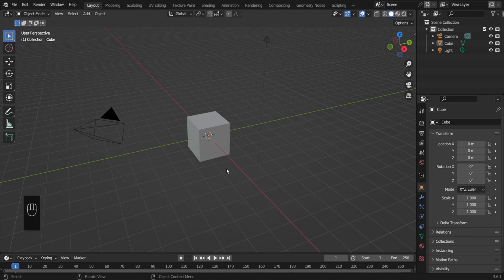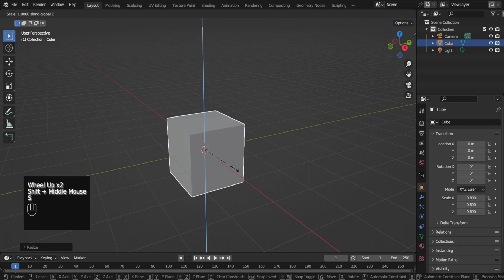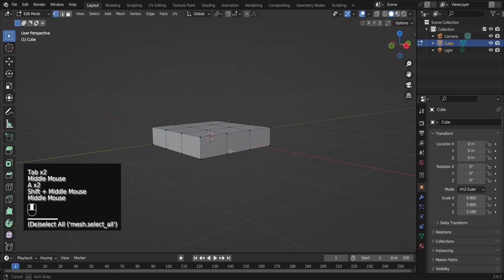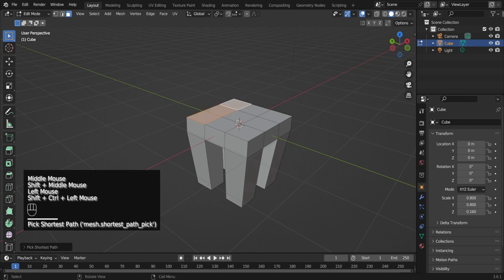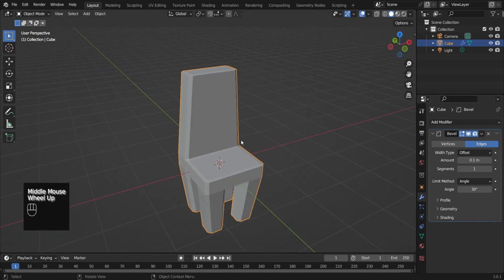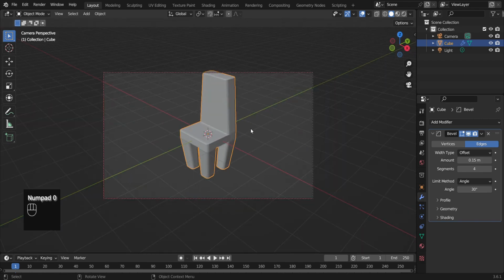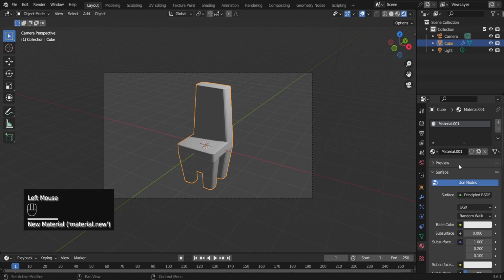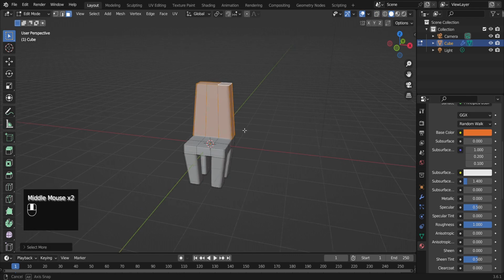Blender tutorial for beginners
Modeling a simple chair